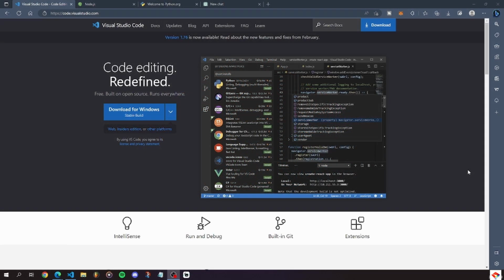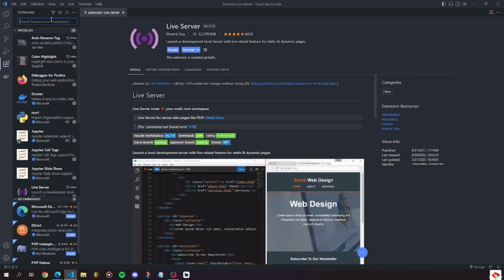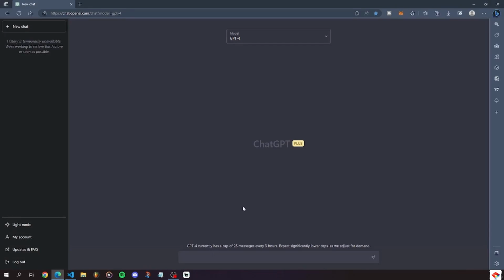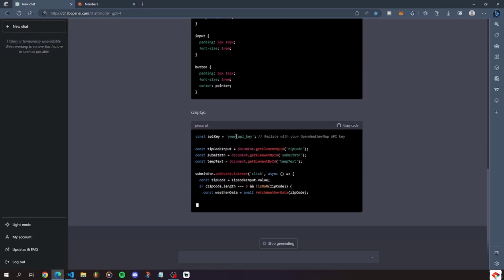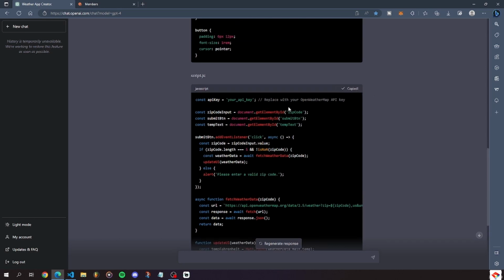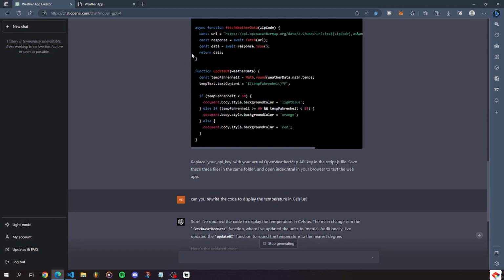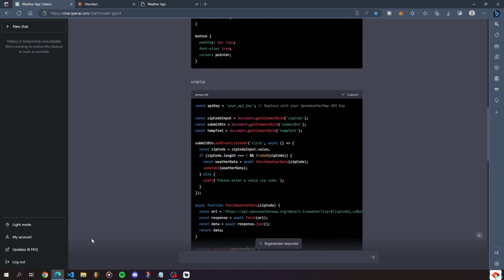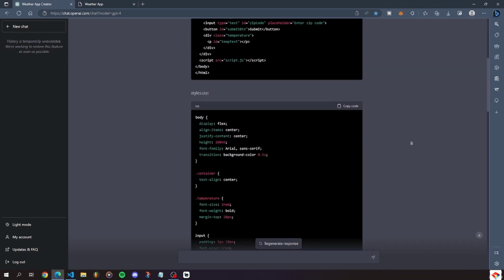Set Up Your Computer to Code with ChatGPT & Make Your First Web App in 30 Minutes!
In this comprehensive video tutorial, we demonstrate how to harness the power of ChatGPT for creating projects in Visual Studio Code. We'll guide you through the entire process, starting with setting up your PC or Mac with the necessary software and tools. Next, we'll walk you through creating your very first project—a dynamic weather web app that utilizes an open API.

By the end of this tutorial, you'll have a solid understanding of integrating ChatGPT with Visual Studio Code and be well-equipped to develop your own innovative applications using open APIs. Don't miss this opportunity to elevate your coding skills and create cutting-edge projects with ChatGPT and Visual Studio Code!